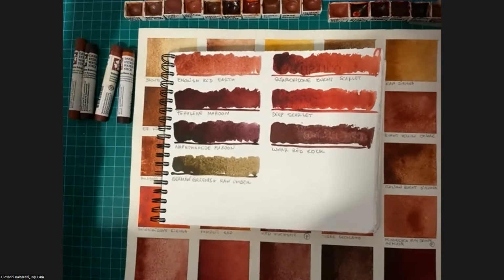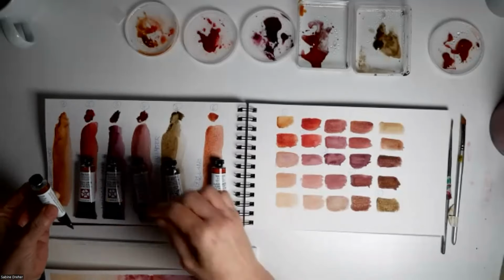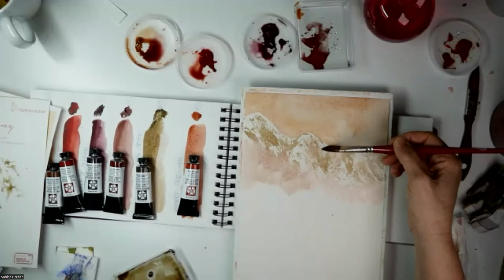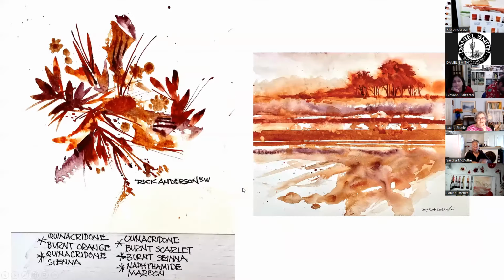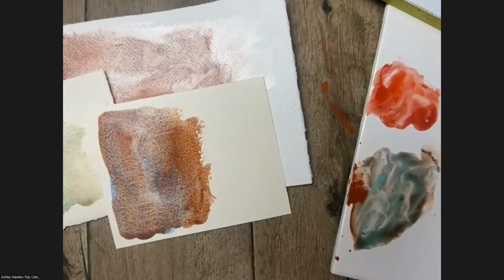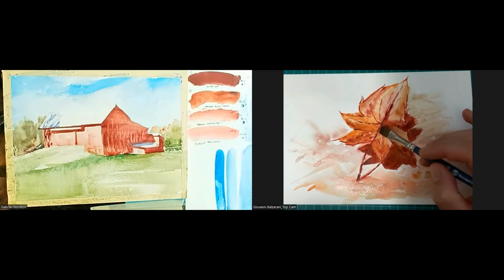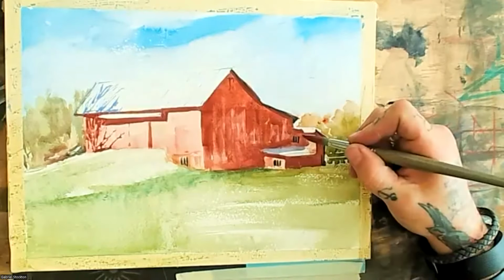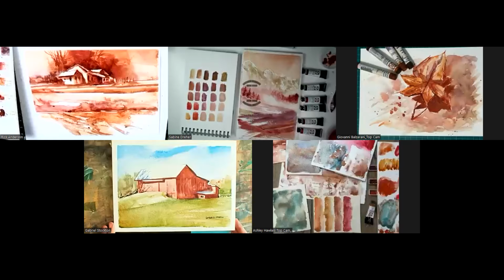Siennas & Ochres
Join us LIVE each week for Up Close and Personal Conversation with John Cogley about DANIEL SMITH paints and mediums. Guest artists from around the world share what they love about our products’ features and how to incorporate their unique characteristics into your art. Zoom with us or watch the conversation on Facebook Live.